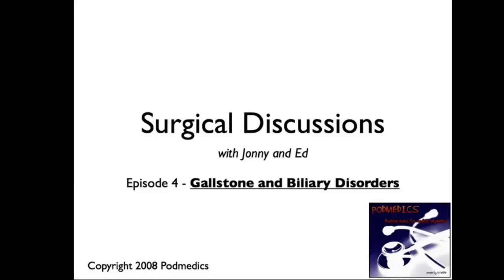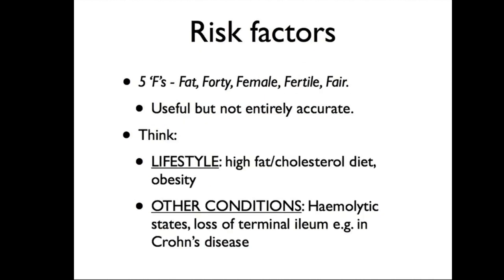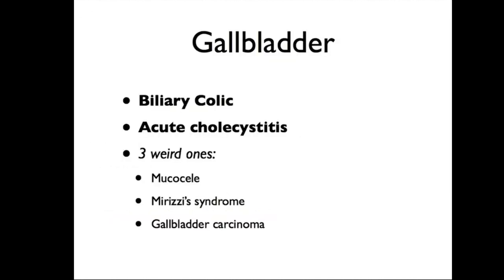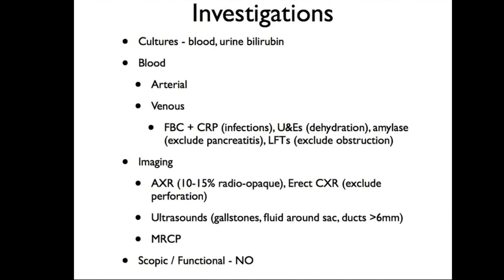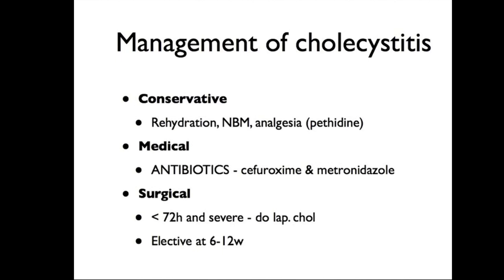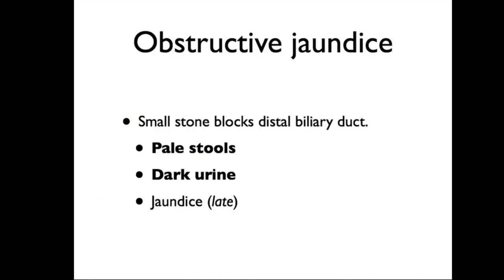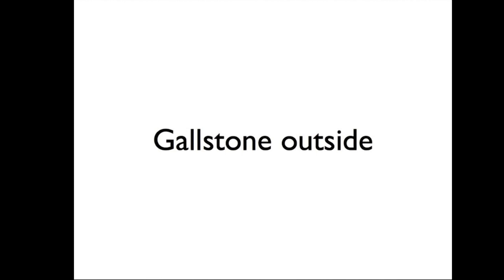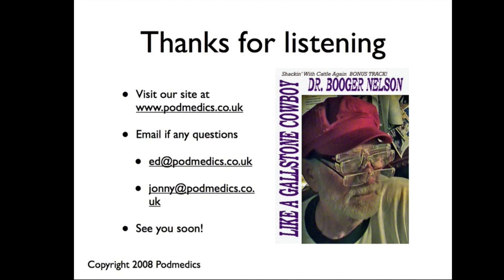General surgery - gallbladder